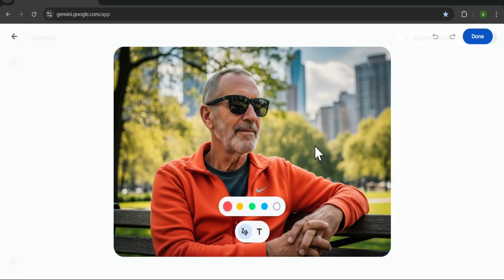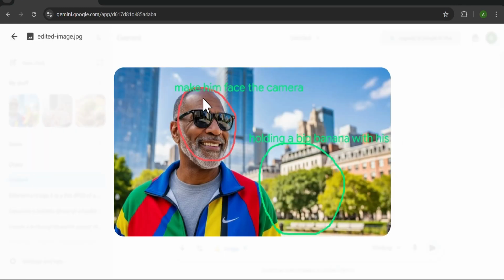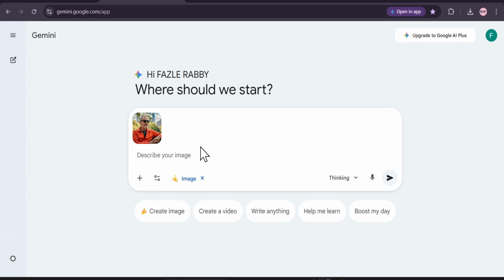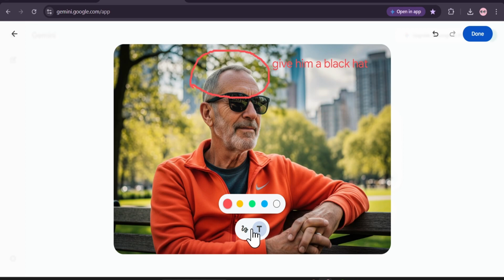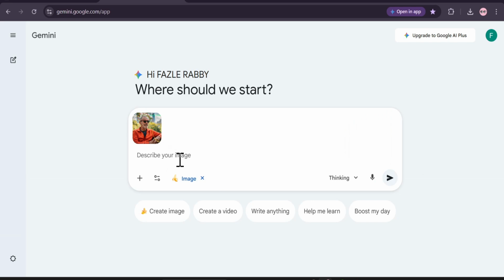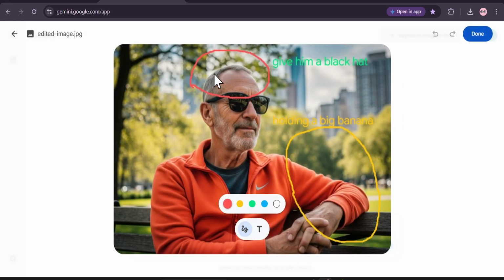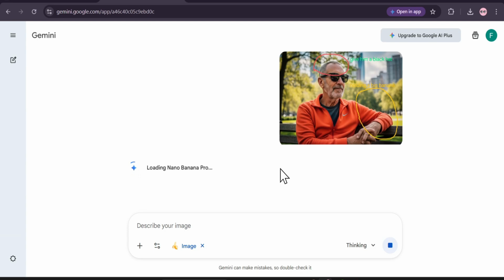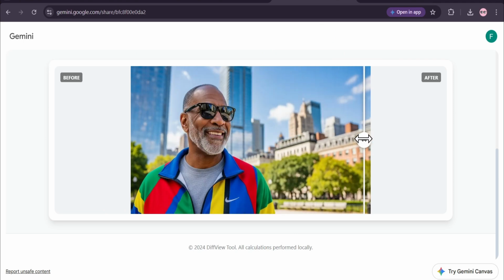How to EDIT Photos with Gemini NEW SELECTION Image Tool | Gemini new update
In this video, I will show you how to use Gemini Image selection markup to edit photos by circling or drawing on the exact area you want changed and adding text annotations right on the picture. This helps you get way more precise results compared to trying to explain with words alone, which is useful if you're editing product photos, portraits, or complex scenes where AI might misunderstand your text prompts .